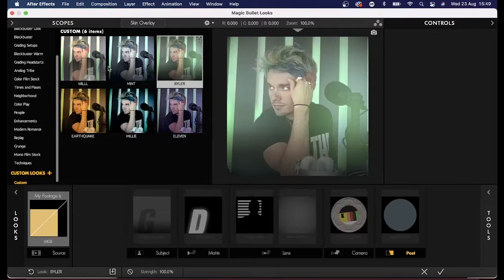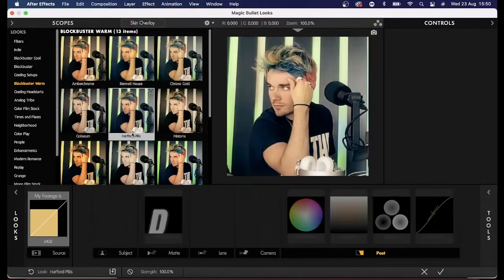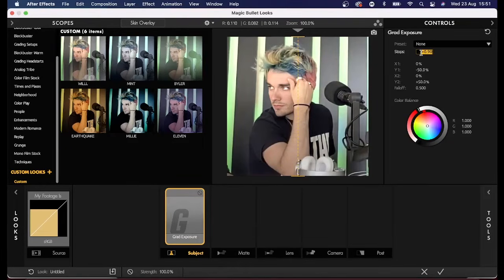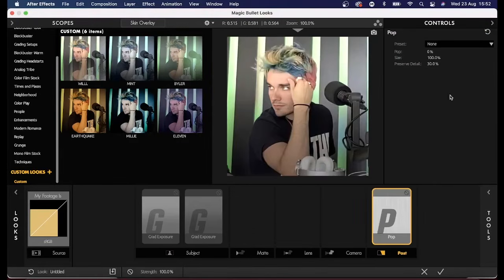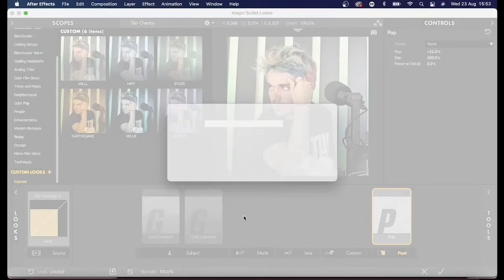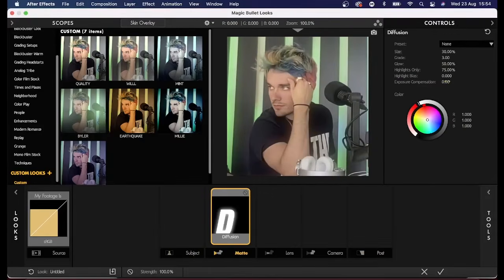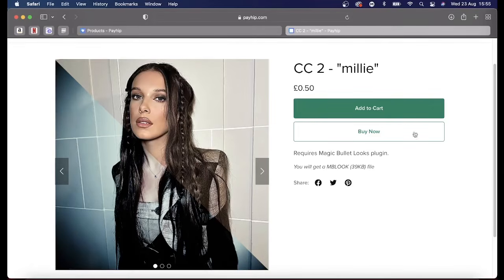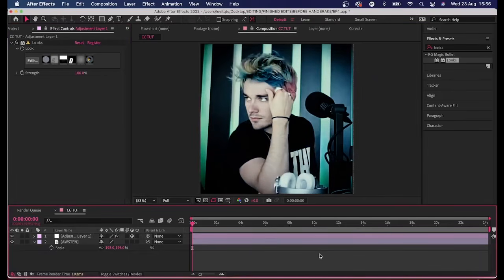After Effects ; Magic Bullet Looks Tutorial (DOWNLOAD + PRESETS TUT)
PLEASE NOTE: i’ve had a few people tell me they’re struggling to get the mbl link in my discord server to work. i am going to make a video tutorial for downloading mbl as soon as a i can. please still join the server though, as the link is still there and even so the server is a fully kitted out server for editors on all apps and software :)